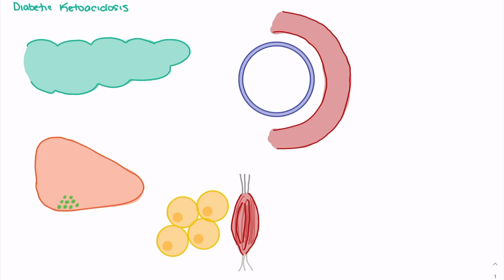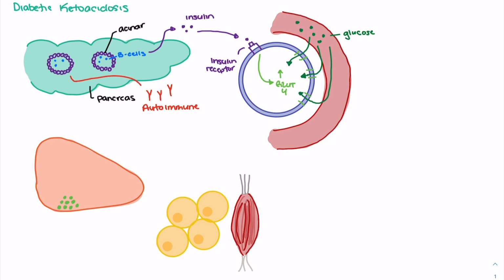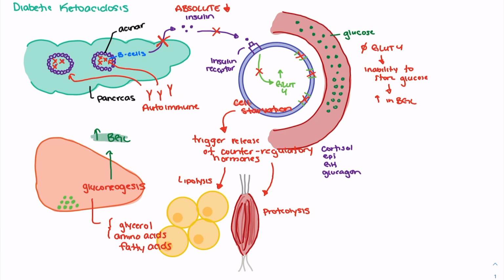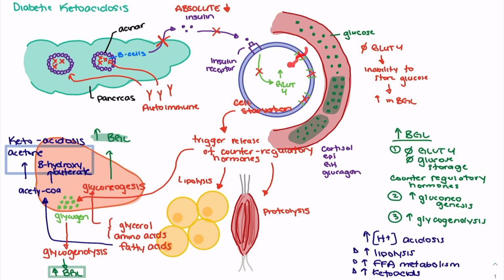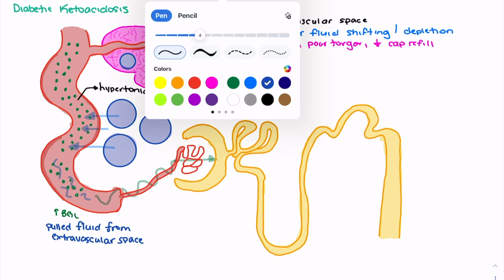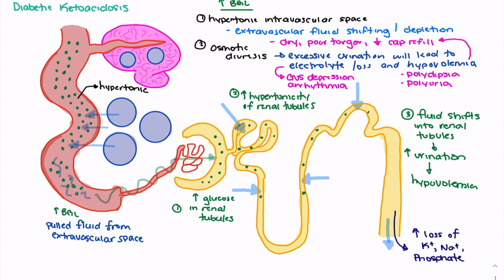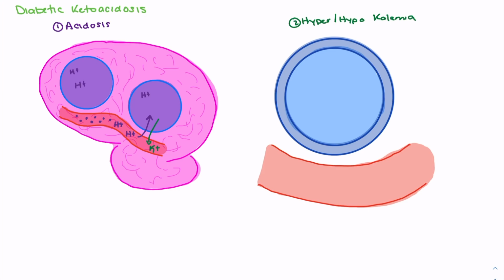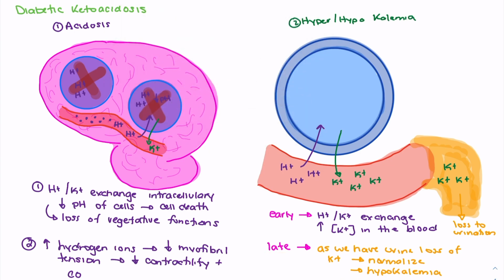Pathophysiology of Diabetic Ketoacidosis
00:00 - Normal function of insulin
04:03 - Destruction of pancreatic beta cells
07:00 - Impact of cell starvation and counter regulatory hormones
08:55 - Formation of ketoacids
13:07 - Summary of DKA
15:56 - Pathophysiology of hypovolemia
21:23 - Pathophysiology of electrolyte depletion
23:50 - Risk for cerebral edema
27:50 - Impact of acidosis
30:30 - Pathophysiology of hypo vs. hyperkalemia